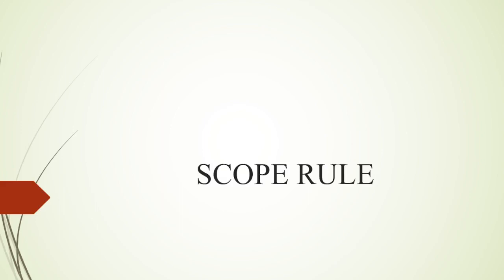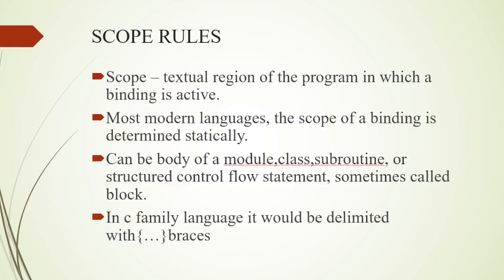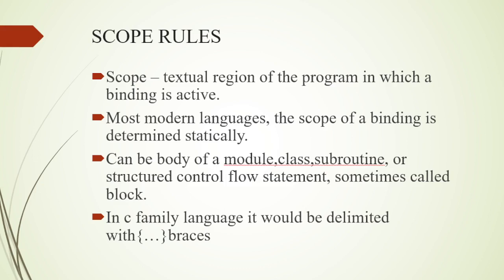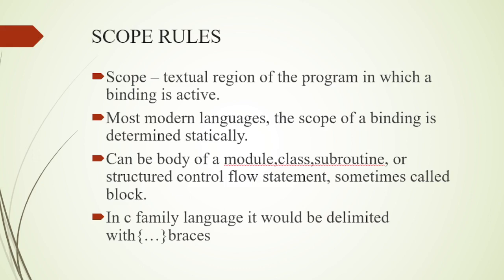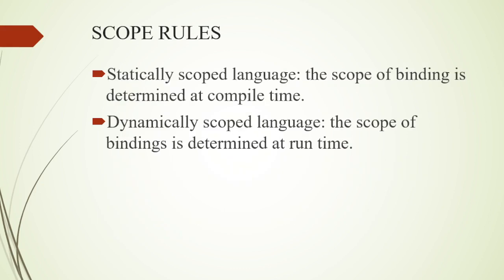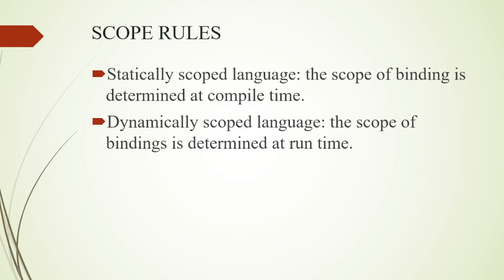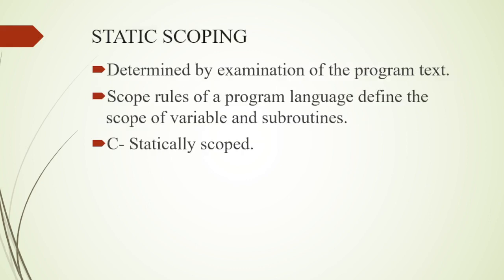KTU S7 PROGRAMMING PARADIGMS SCOPE RULE PART 1